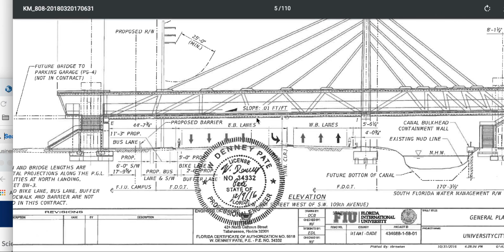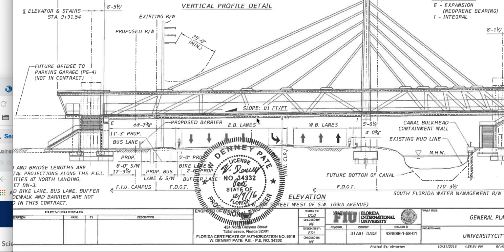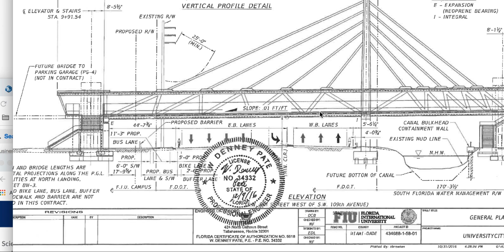FIU Bridge Collapse SHEAR OF DECK, TRANSVERSE CABLE FAILURE